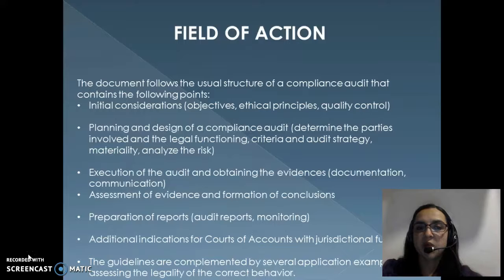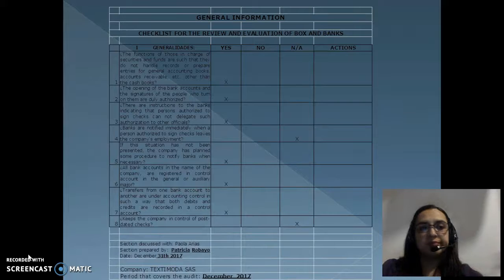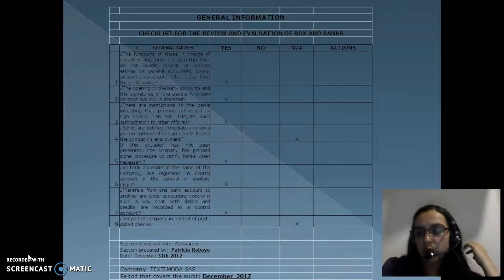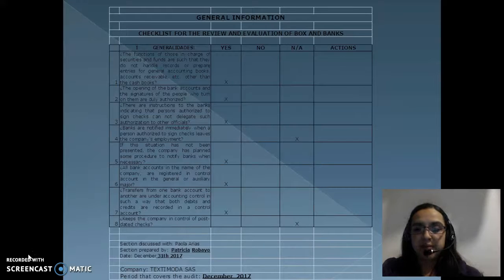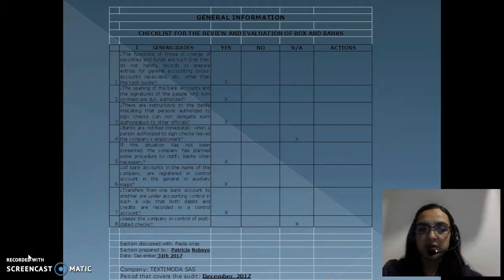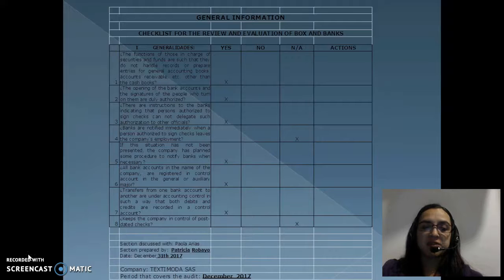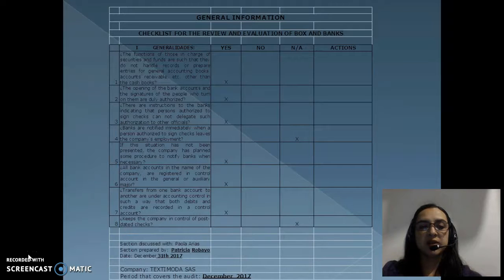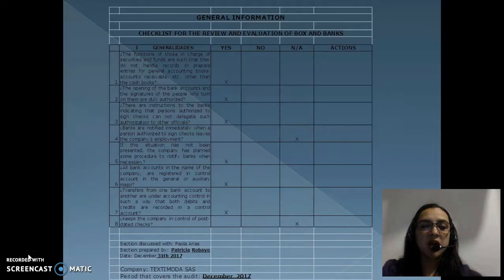CHECK LIST AUDIT